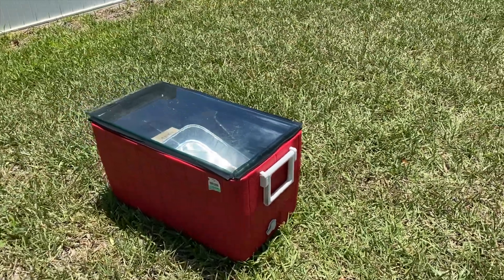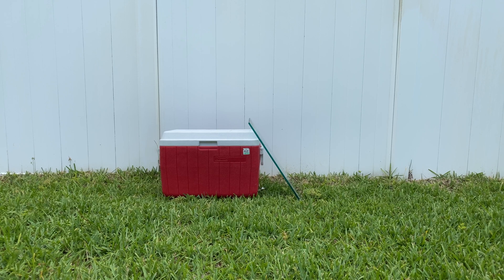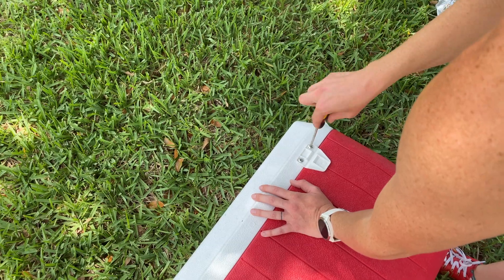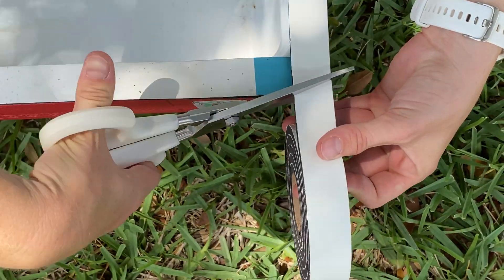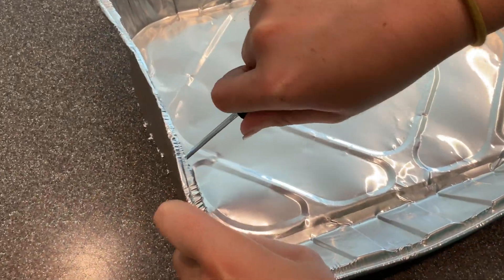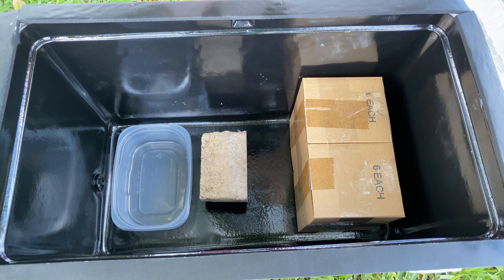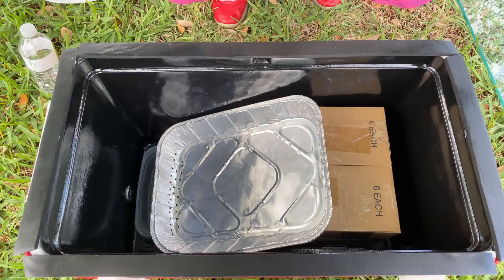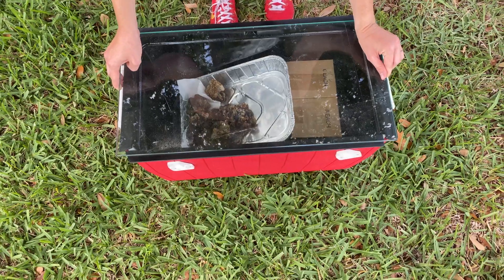DIY Solar Wax Melter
How to make a solar wax melter on a budget.